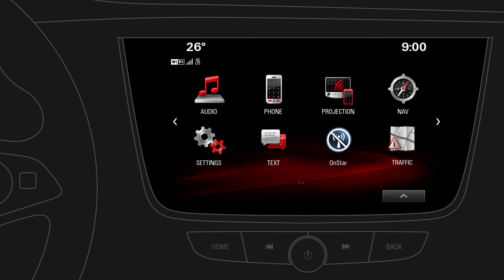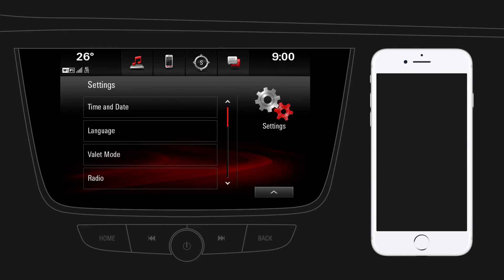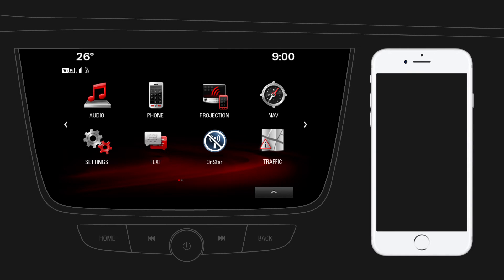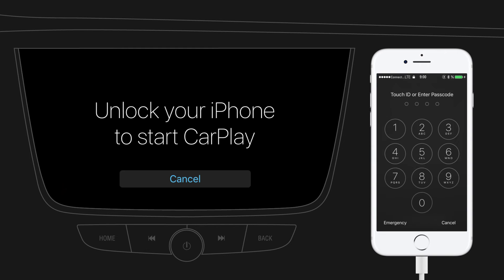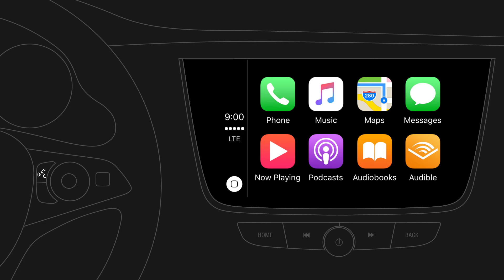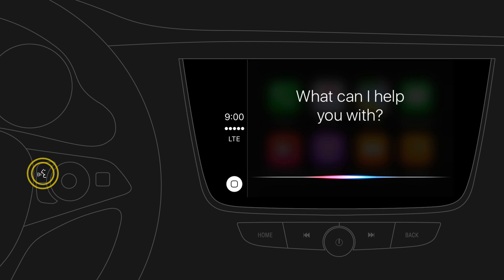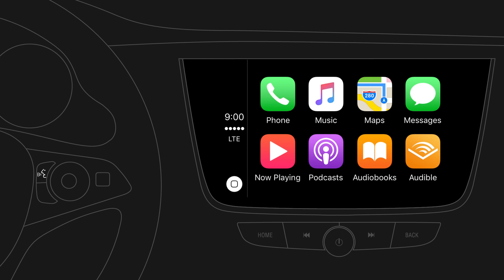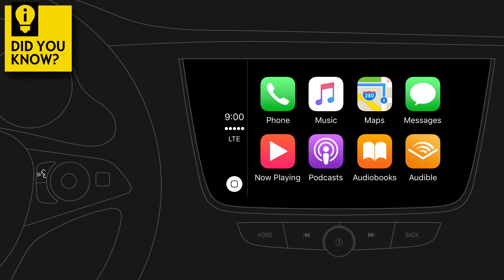Navi 900 IntelliLink | Apple CarPlay™ | That's How It Works!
IntelliLink pairs your smartphone with your car and provides valuable functions for safe and entertaining drives. Here you can quickly find out how to fully operate the Music and Radio function. In order to unleash the full potential of the system, make sure to check the rest of the explanatory videos – that's how it works!

The instructions in this video are applicable to the following models:
OPEL ASTRA (produced as of August 2015)
OPEL INSIGNIA (produced as of August 2015)
OPEL MOKKA X (produced as of July 2016)